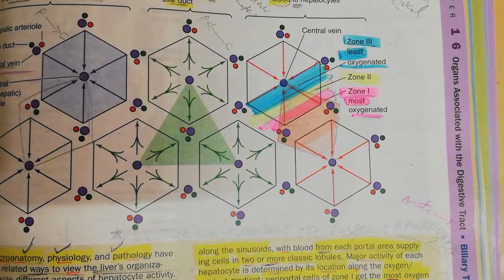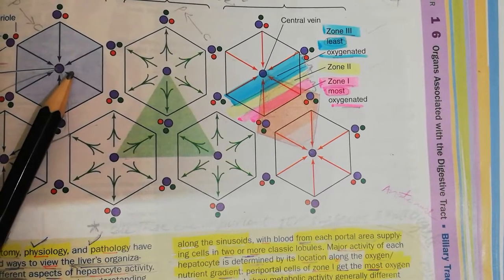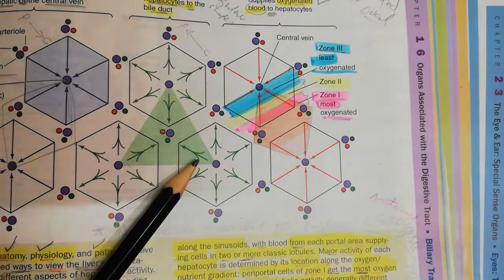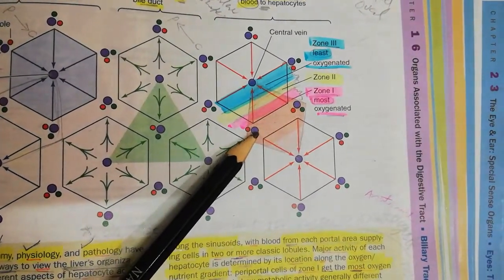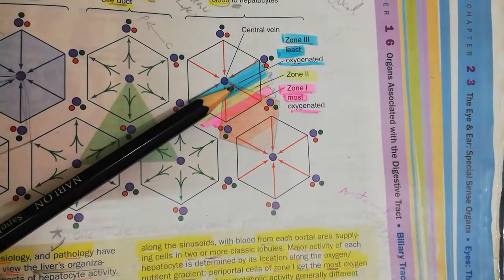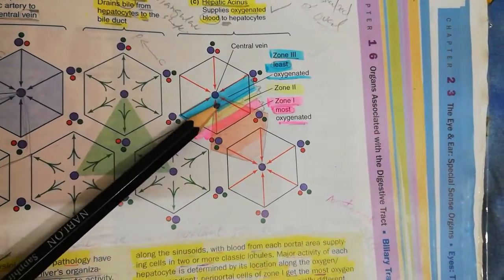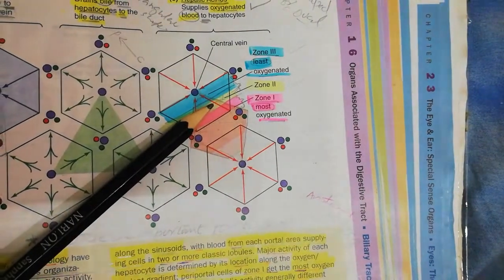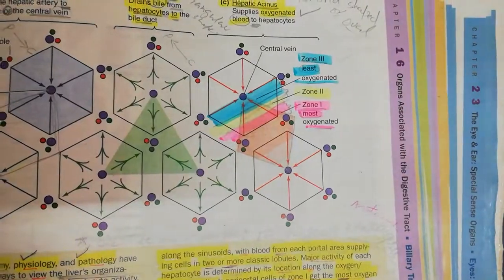Histo of liver,(part 6/7),Zones(a),2ndyr MBBS